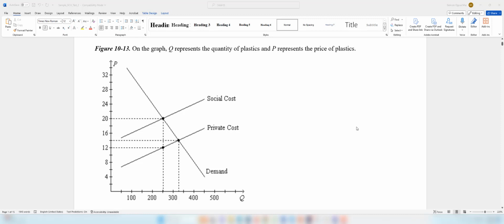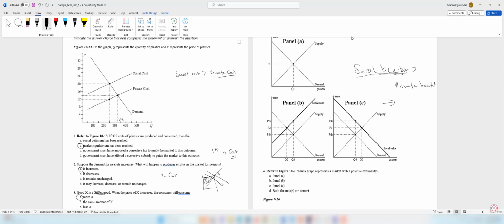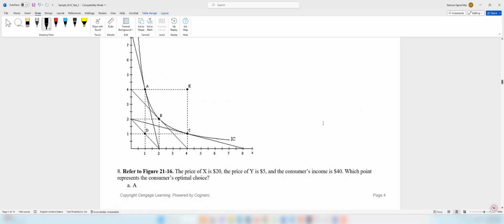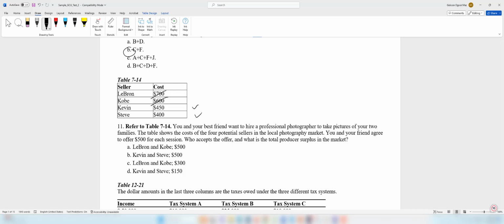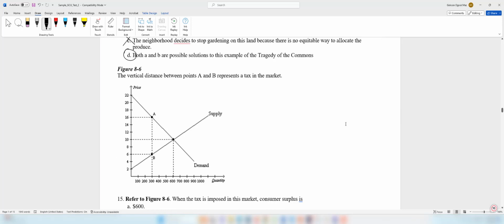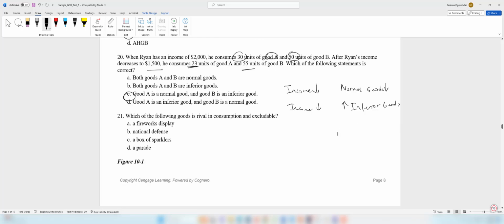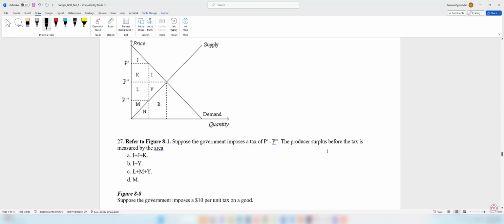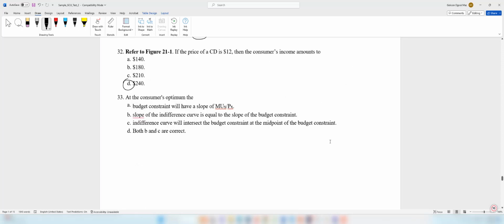Practice Test 2